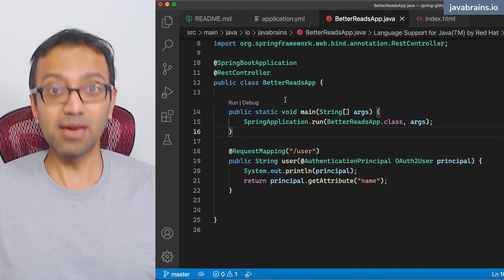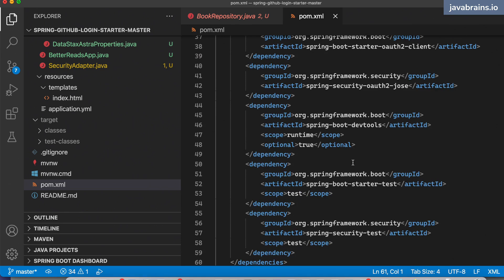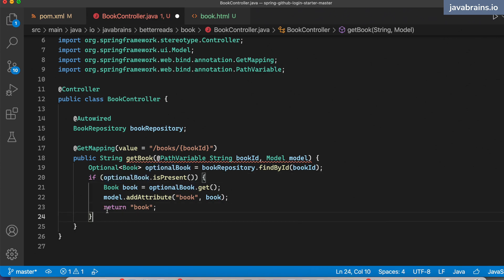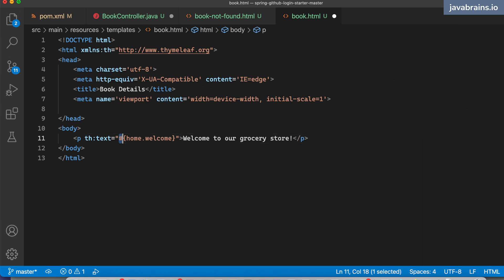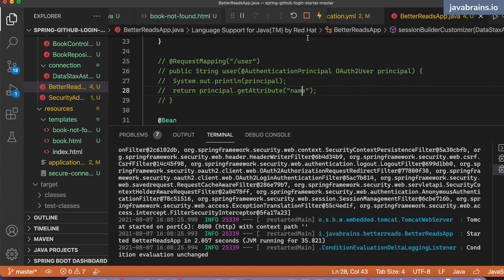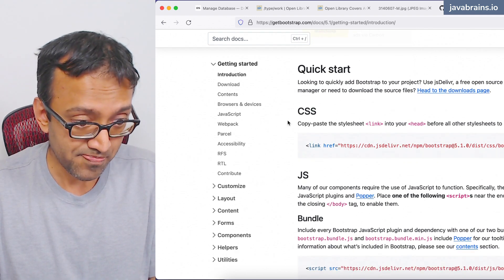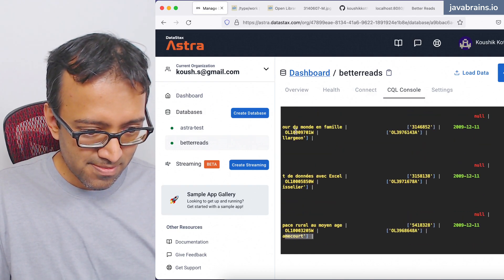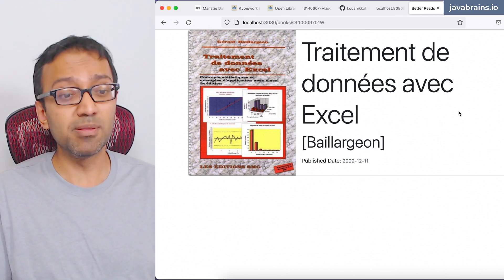12 Implementing the Book view flow - Build a book tracker app (Spring Boot + Cassandra)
In this video:
In this video, we will implement the book view feature that shows book information page for a given book id.

Welcome to this Code With Me Series where we build a Good Reads clone using Java, Spring Boot and Apache Cassandra. The goal of this series is to build a full web application that is scalable and highly available.

Technologies:
Application Tier: Spring Boot
Database: Apache Cassandra
Data Layer: Spring Data Cassandra
Security: Spring Security
View Layer: Thymeleaf